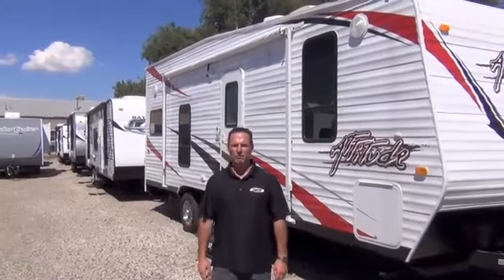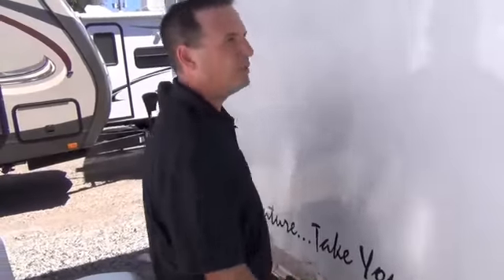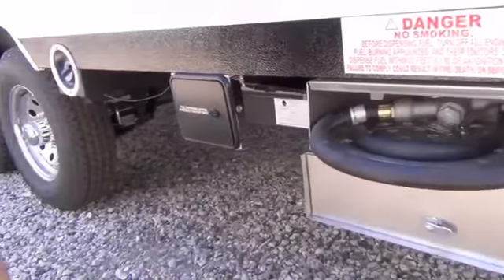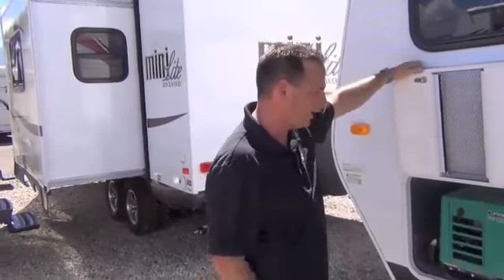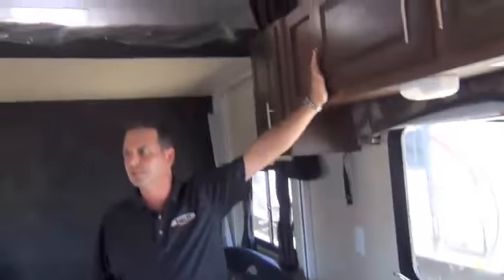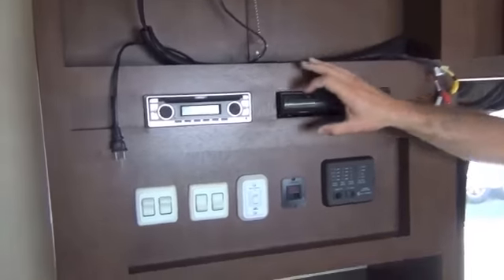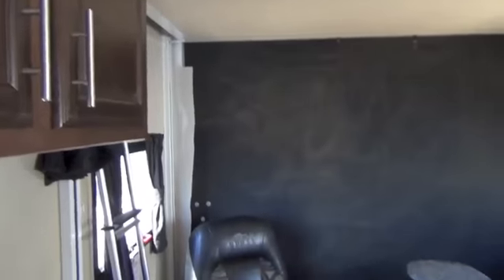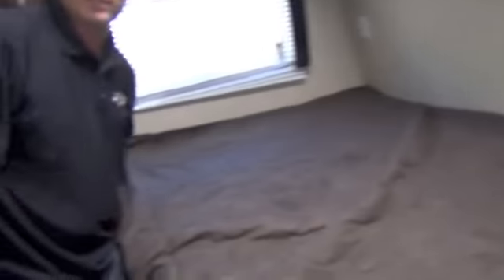2014 Eclipse Attitude 21 SA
This awesome toy hauler has a 4000 watt Onan generator and 3 different inside configurations! If you want to see the rest of our lot go for more, or come see us at the lot at 4360 so. State street in Murray UT.